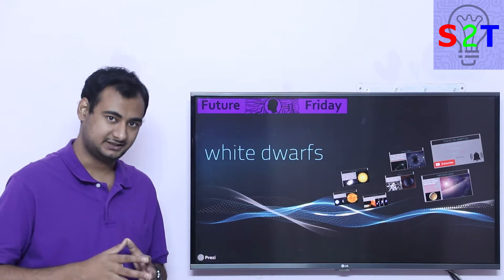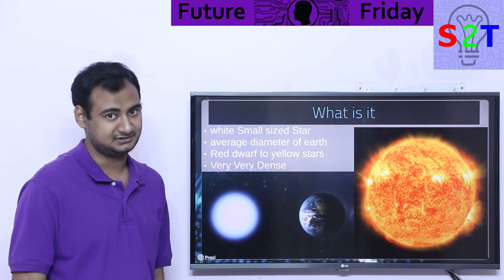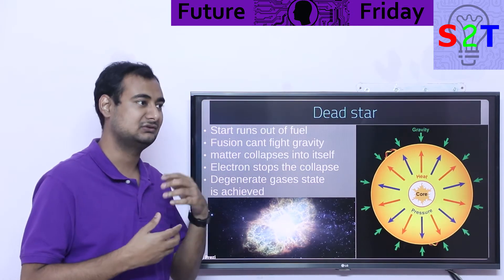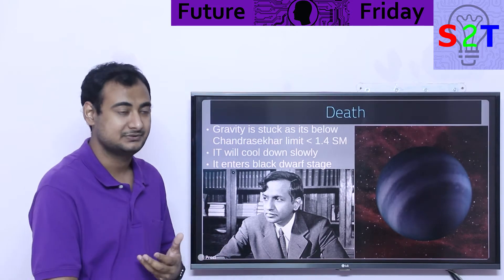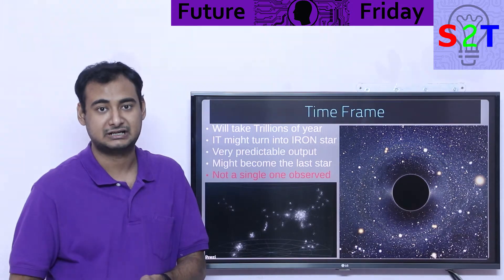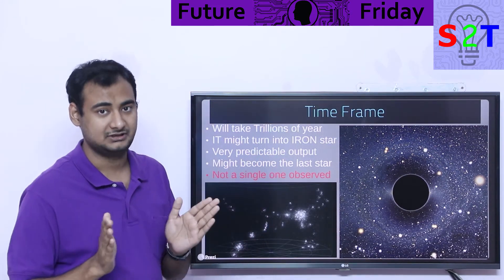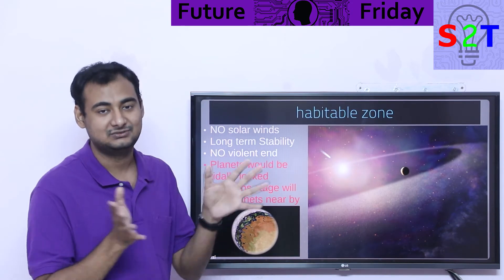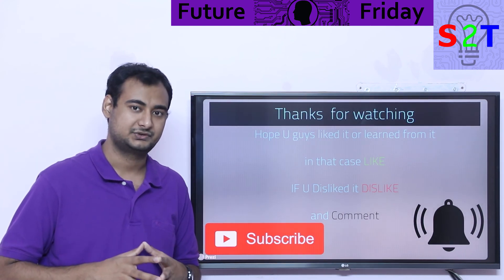White Dwarfs Explained {Future Friday Ep105}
In this Ep, we will talk about White dwarf
what exactly is it
the death of a small to medium star
How do we spot it
how does it end its life
What kind of time frame we are talking about
Habitable zone aspect of the things